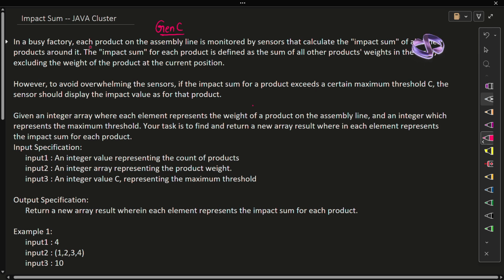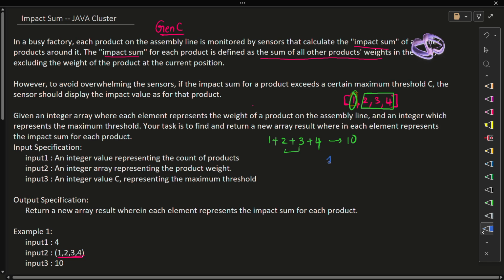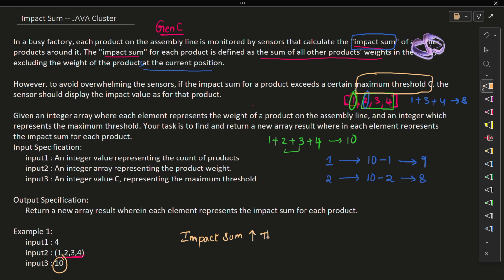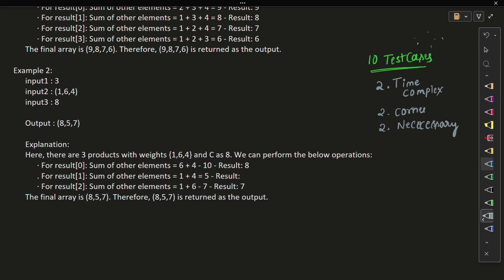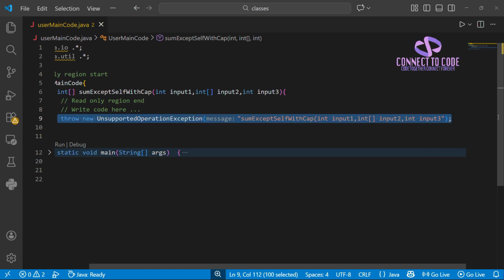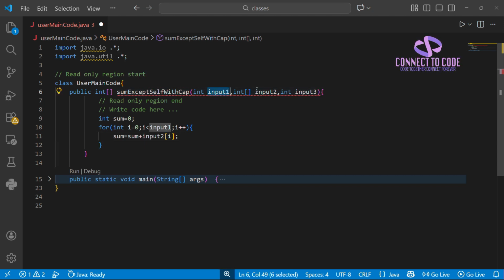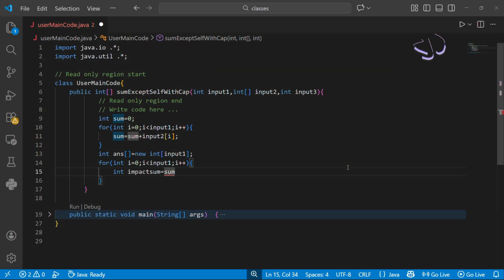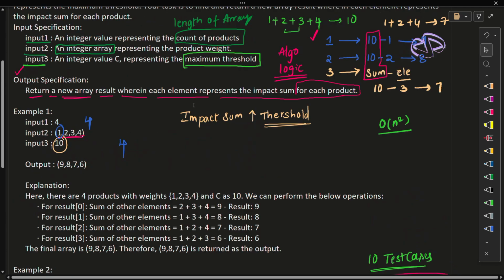Cognizant GenC Exam Array Problem | Real Question Explained | Connect2Code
This session covers an array-based coding problem asked in the Cognizant GenC examination.
The problem is explained step by step, with a clear and structured approach to help beginners understand the underlying logic.

📌 Useful for Cognizant GenC aspirants, placement preparation, and learners building strong coding fundamentals.